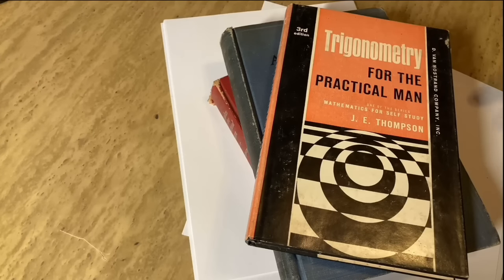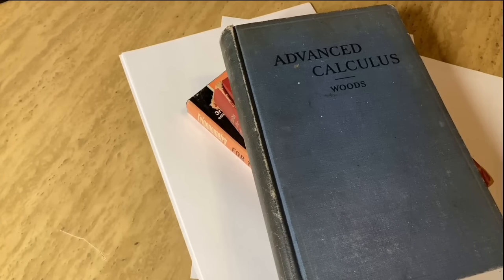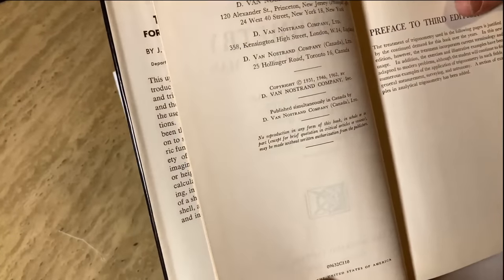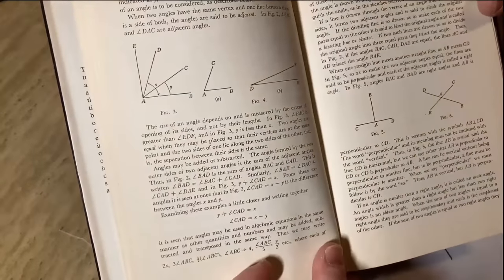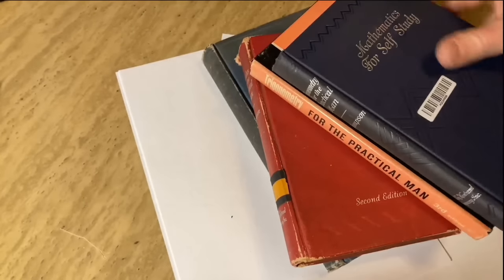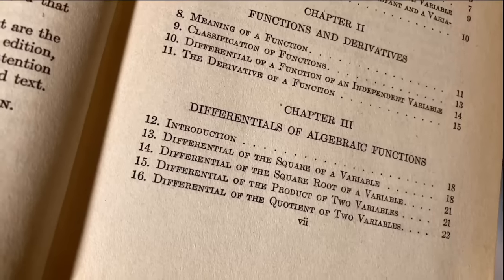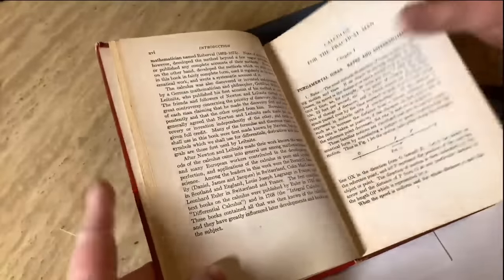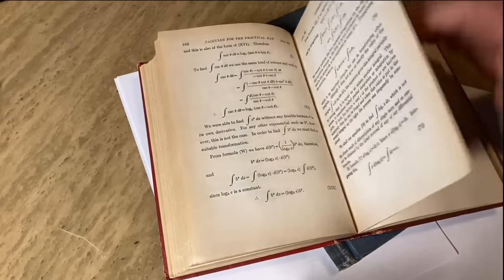Richard Feynman's Math Books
These are some of the math books that Richard Feynman used to self-study mathematics. Feynman won the Nobel Prize in Physics in 1965.

Calculus for the Practical Man
His Physics Books
Trigonometry for the Practical Man
Advanced Calculus by Woods
Understanding Analysis